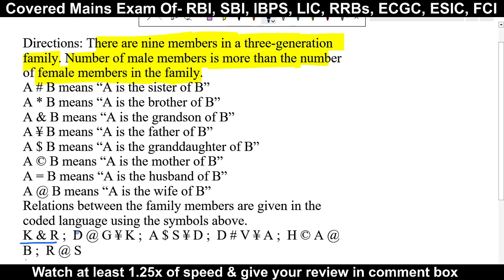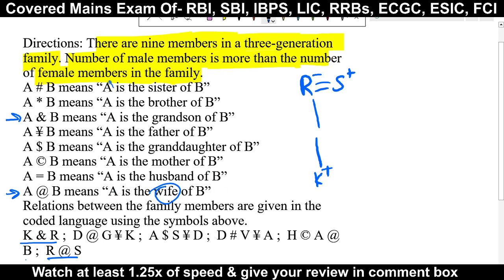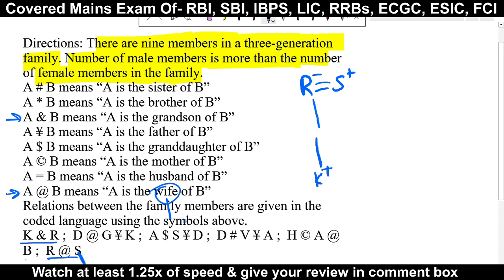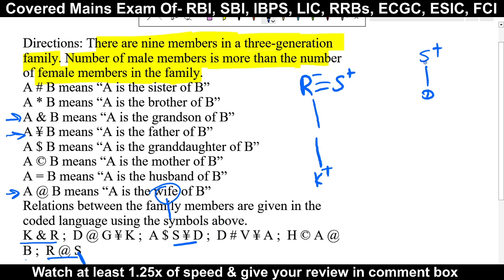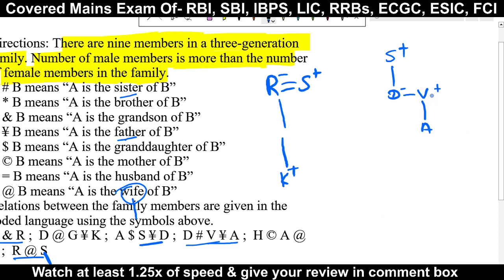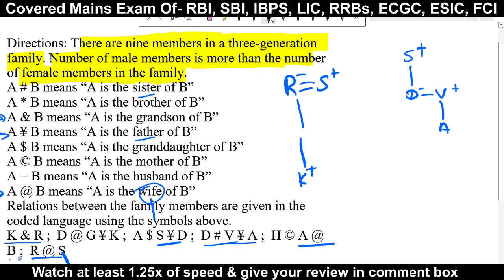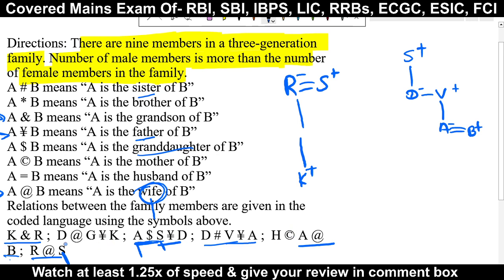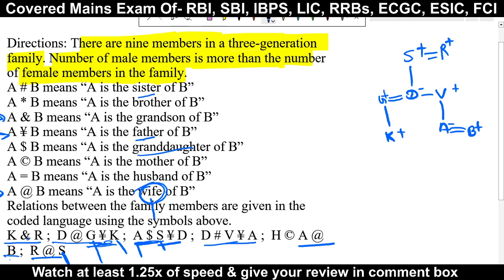Coded Blood Relation for Mains- LIC AAO/ADO Mains